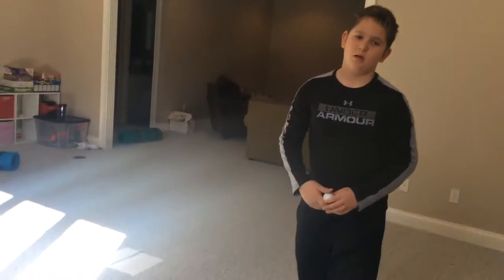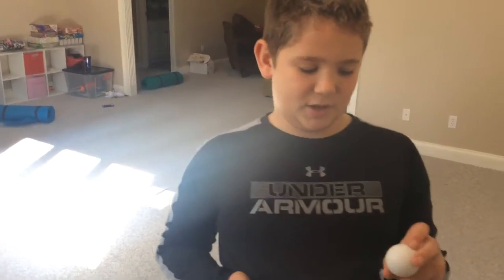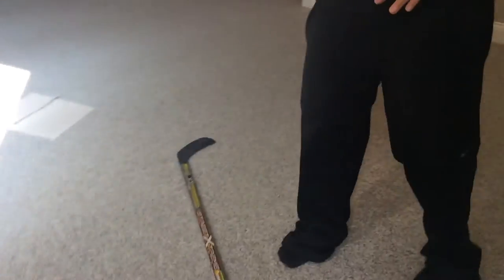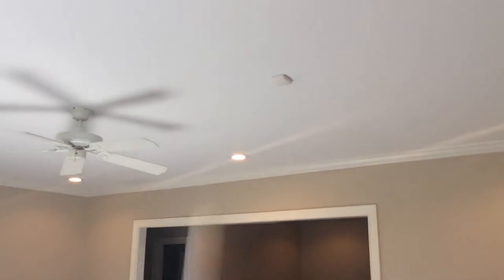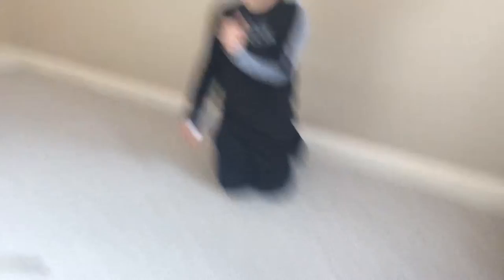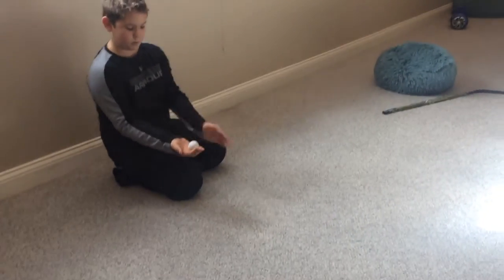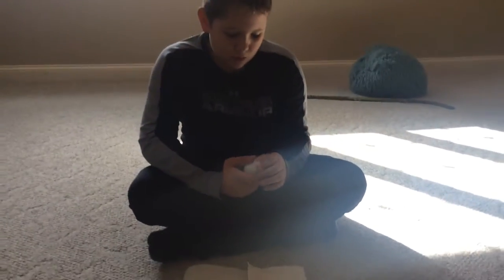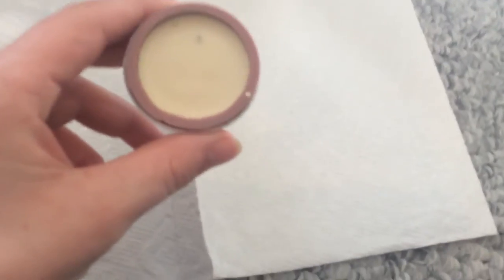Cutting open " unputtable golf ball